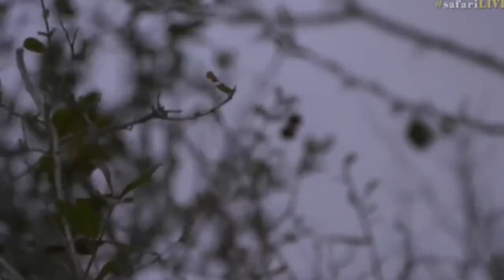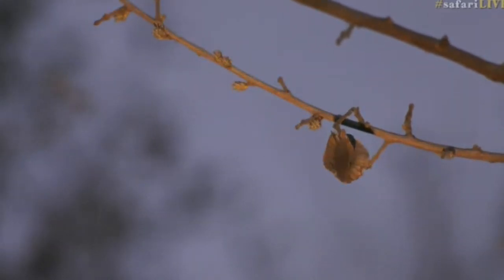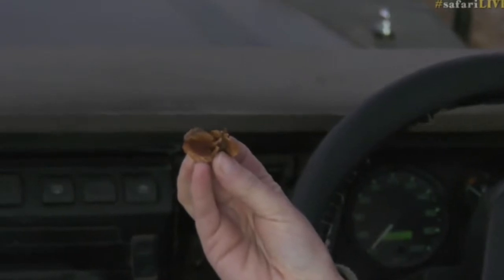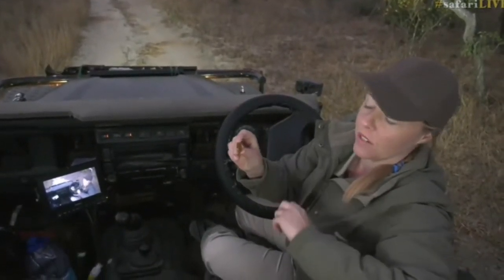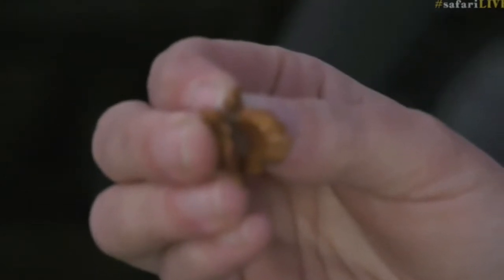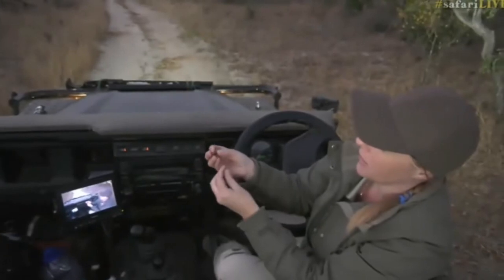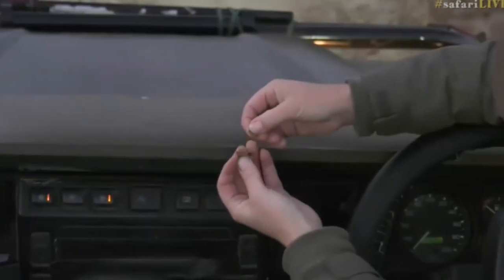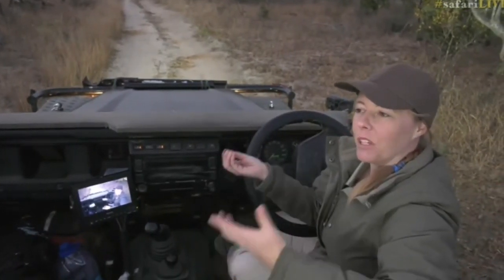Aug 06, 2017 - Sunrise - Tea Time with Tara